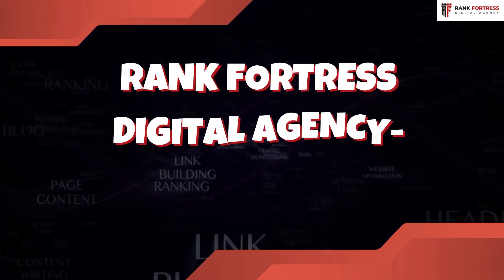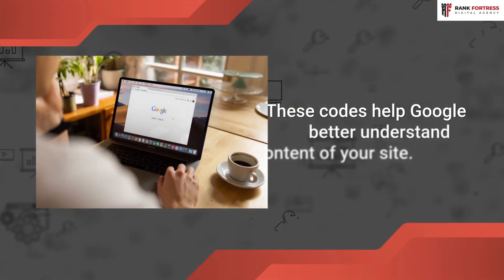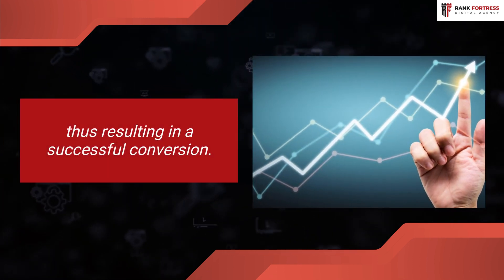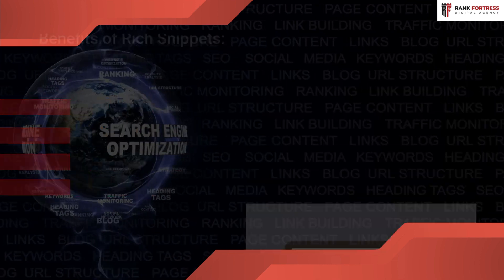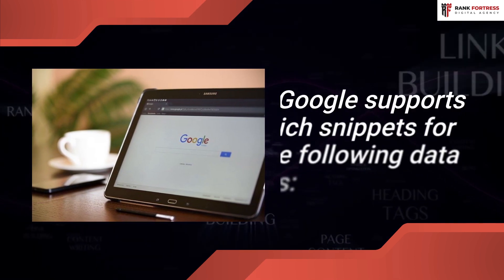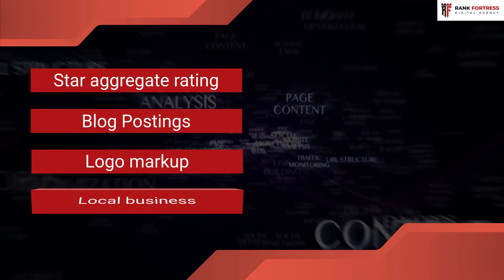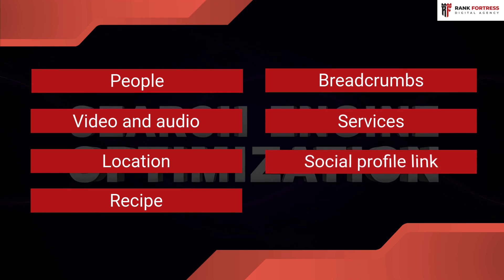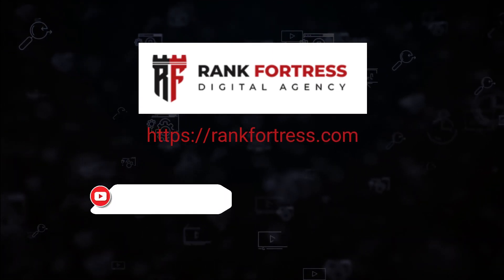RANK FORTRESS DIGITAL AGENCY - Advanced Schema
The Advance Schema markup/structured data codes increase the chance of showing rich snippets on the google search engine. These codes help Google better understand the content of your site. Having a star rating appear for your product on the search engine will attract more customers to your website, thus resulting in a successful conversion.

Benefits of Rich Snippets:

Provides instant information
Increase click-through rate
Decreases the bounce rate
Improve rankings
Schema markup is one of the best futures for on-page SEO. I will configure Advanced Schema Markup, Structured Data, Rich Snippets on WordPress, Wix, Shopify, Squarespace sites.

Google supports rich snippets for the following data types:

Star aggregate rating
Blog Postings
Logo markup
Local business
Product
Organization
New article
Event
People
Video and audio
Location
Recipe
Breadcrumbs
Services
Social profile link
Speakable

If you need professional SEO services, contact Rank Fortress today.